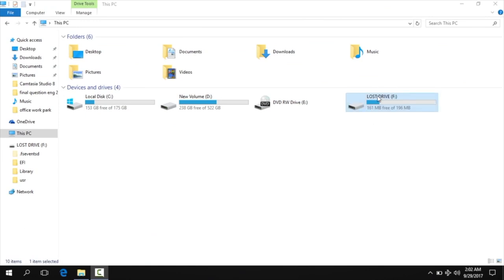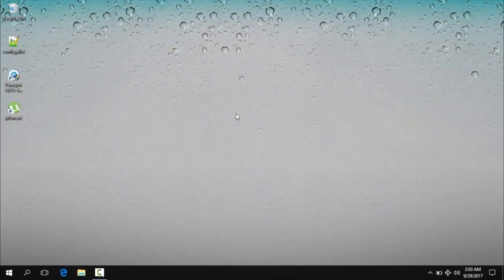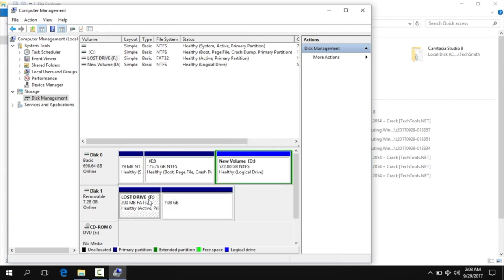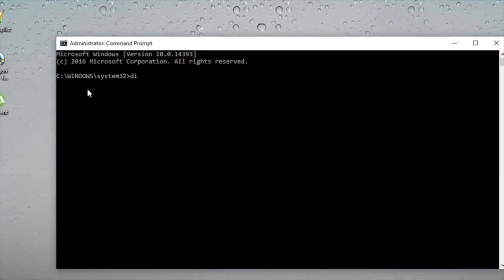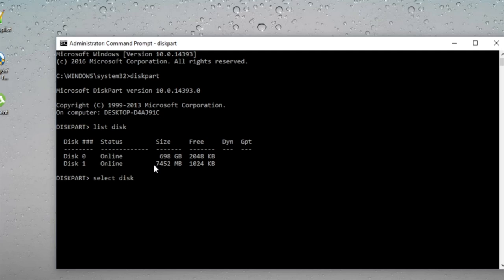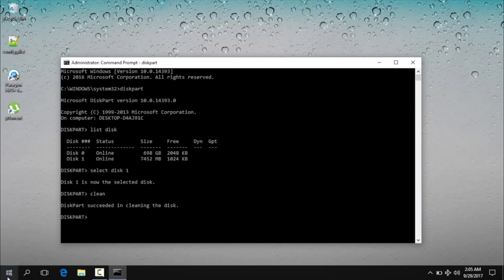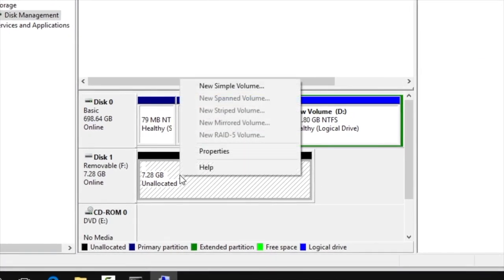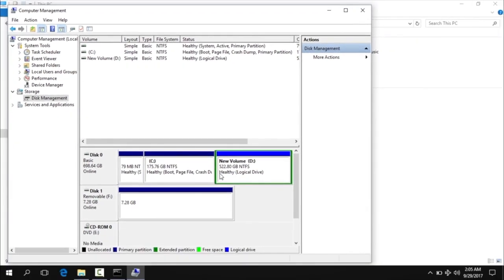How to Repair Damaged or Corrupted Memory Card/Pen Drive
Follow These Commands
-Diskpart
-List Disk
-Select disk Select Your Disk Number
-Clean

How to clean format your memory or pendrive